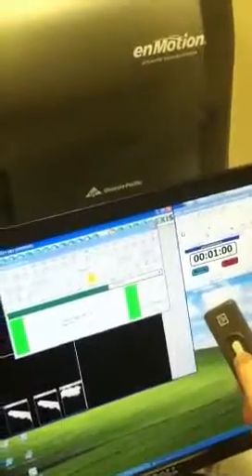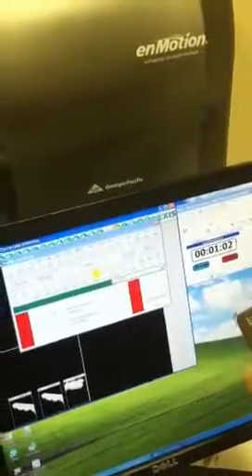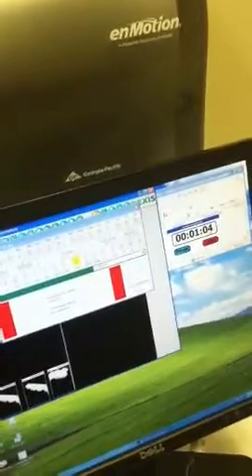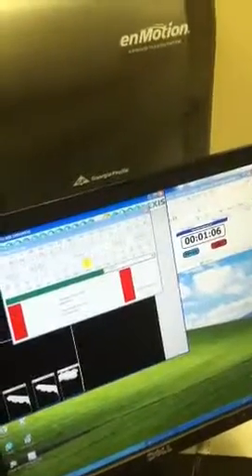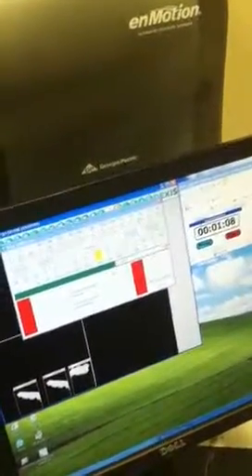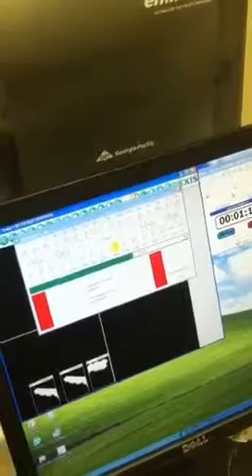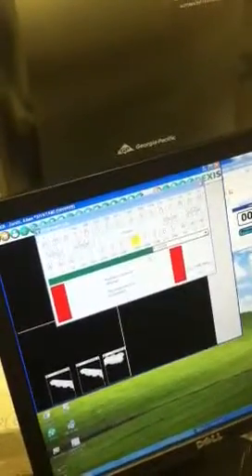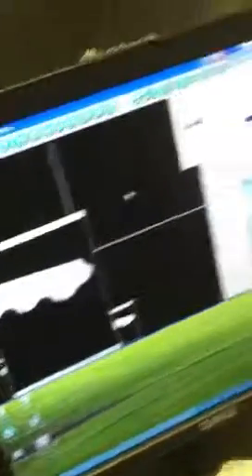Dexis X-ray test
X-ray